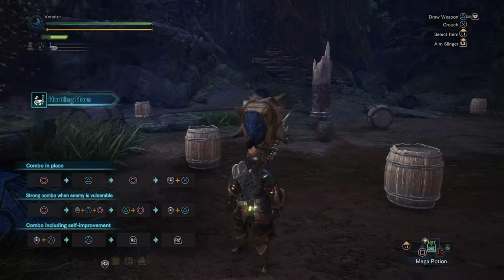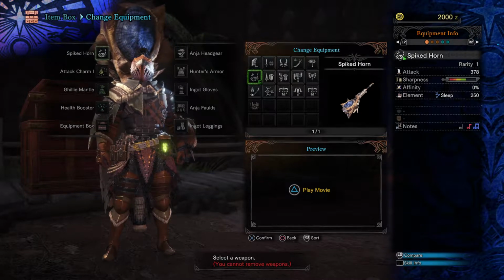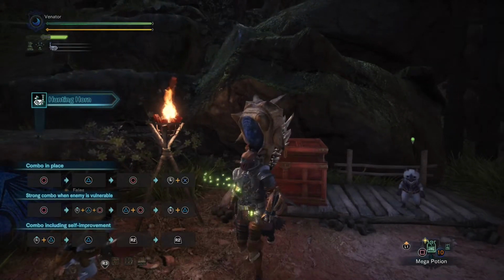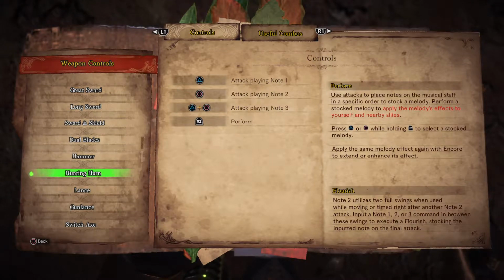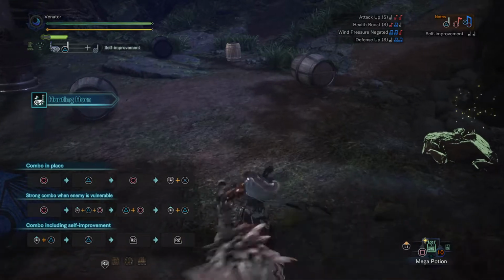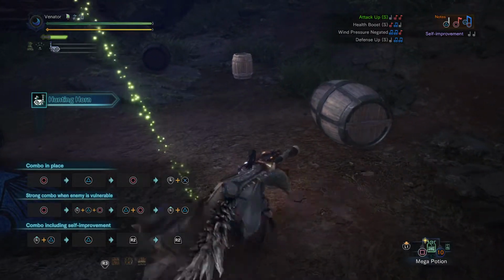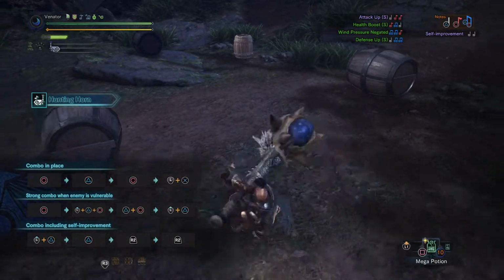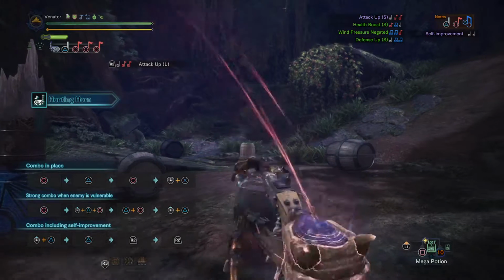Monster Hunter: World Beta Hunting Horn Overview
We have a Monster Hunter: World Community going on PS4:

Community Name: Monster Hunter World - Co-op

My PSN ID: MercwithMouth82

No invite required, you can simply join but should you have trouble finding it please let me know and I will send one your way.

Here is an overview of the weapons (I am linking to fextralife.com , a huge wiki that I am using a lot and that I have also contributed quite a lot to. Mostly when it comes to Souls and Bloodborne):

Capcom is already offering an online manual for the beta in several languages:

(Here you can choose the language)

(and here the English version)